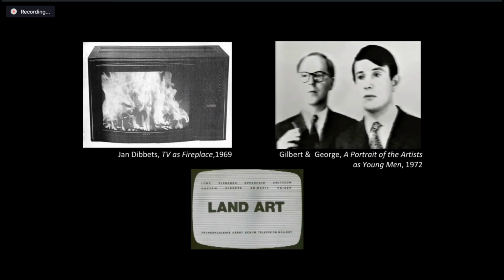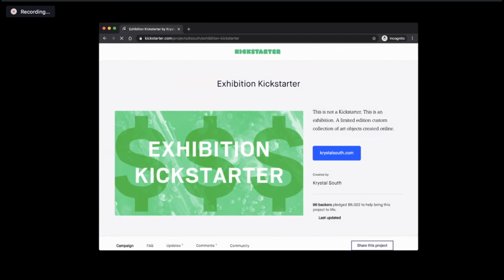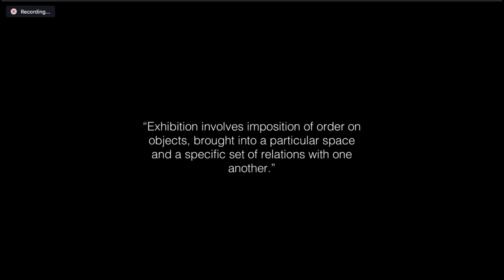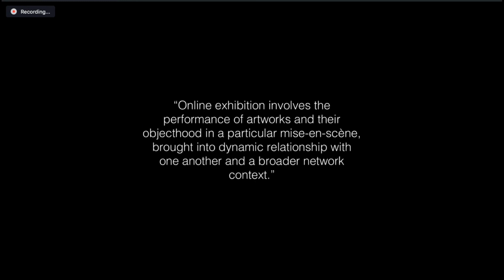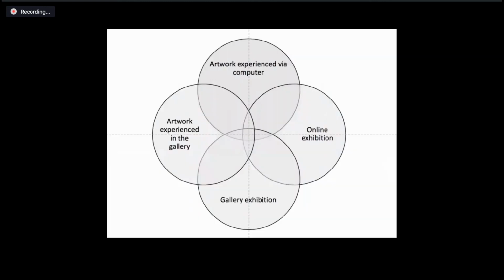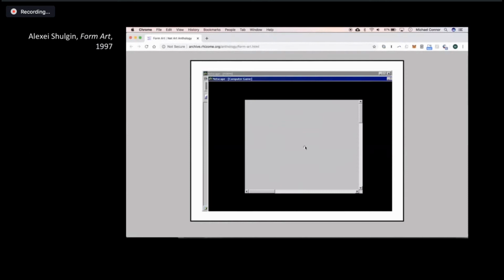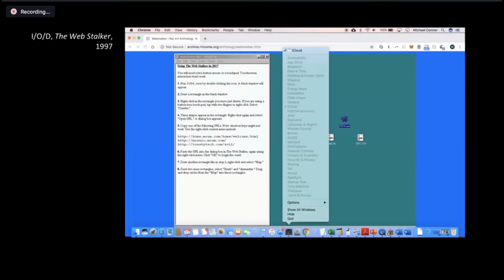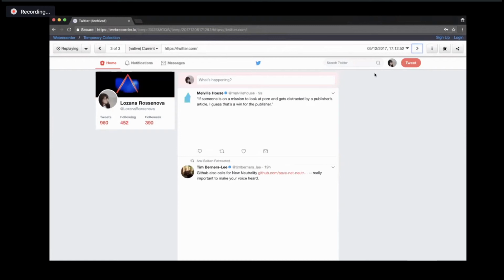Cultural Matter: Michael Connor on Online Curating